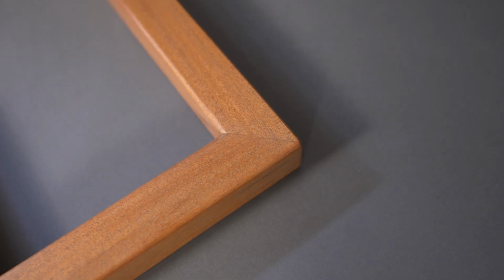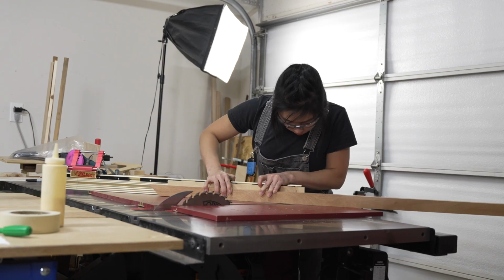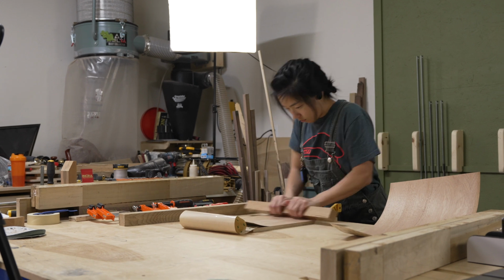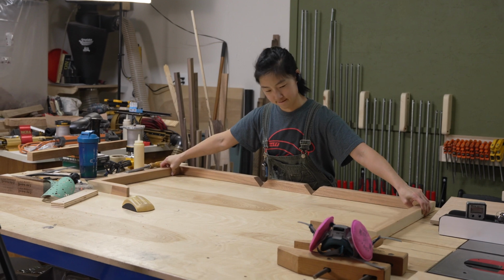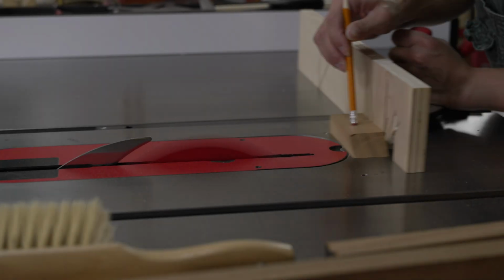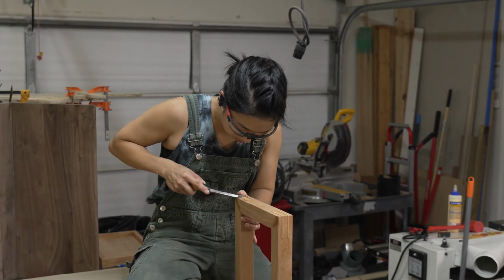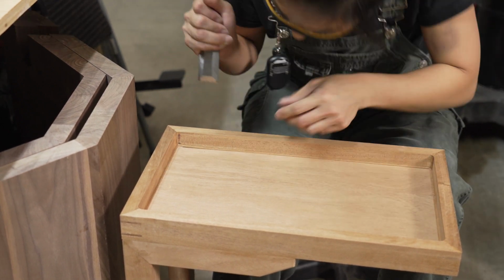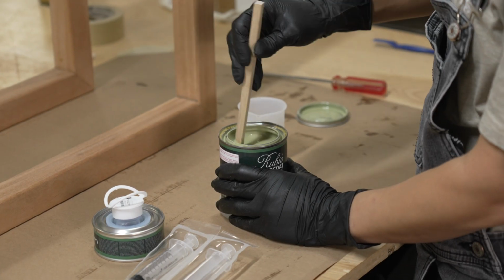Matching MANGO Wood | Clara's Woodshop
I made this C Table for the popular instagrammer @leo.mainecoon.  We needed it to be pet safe and match a specific color through staining.

For other tools and stuff I use, check this out: